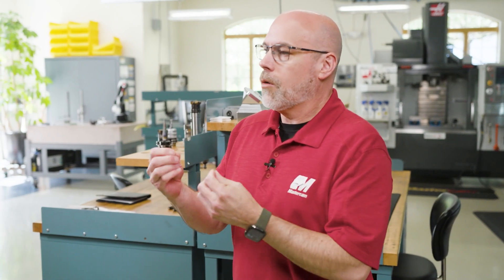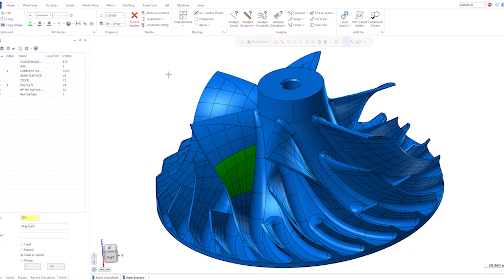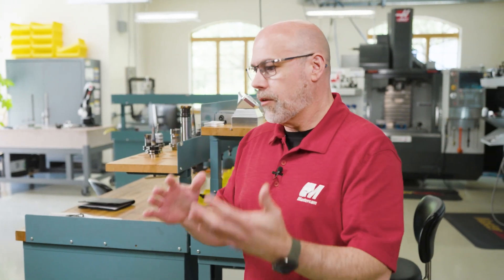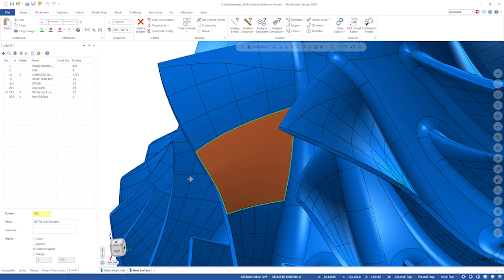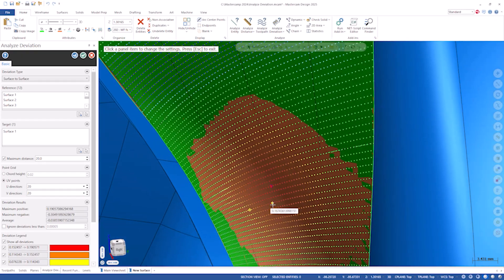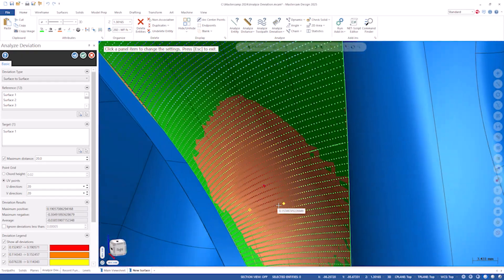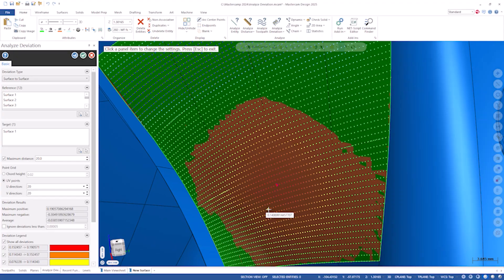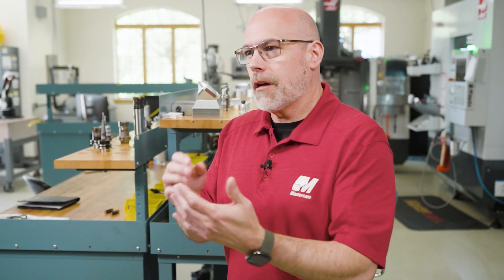What's New in Designing for Mastercam 2025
Discover the exciting new features in Mastercam 2025, focusing on the revamped Design capabilities and the powerful Analyze Deviation Function. Join Sr. Product Manager, Rich Greenhoe, as he delves into the importance of this tool and how user feedback has shaped its development.

Don't miss our upcoming “What’s New” videos for more in-depth insights into the latest features in Mastercam 2025.
Join the Mastercam community on social